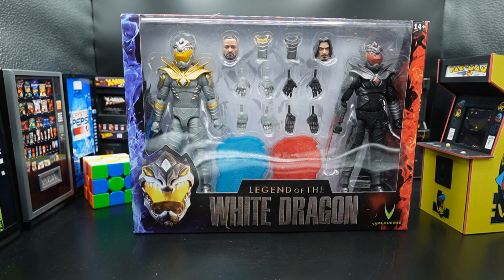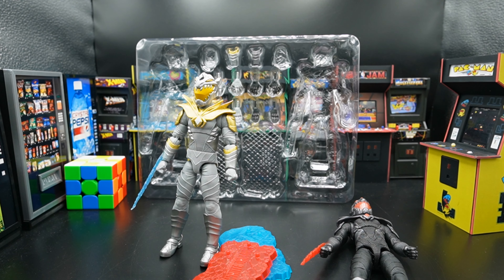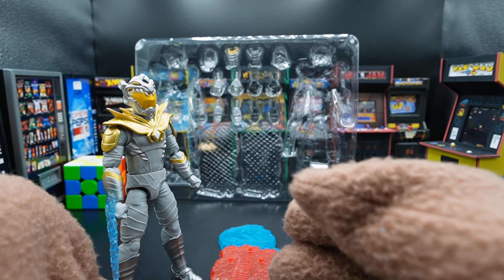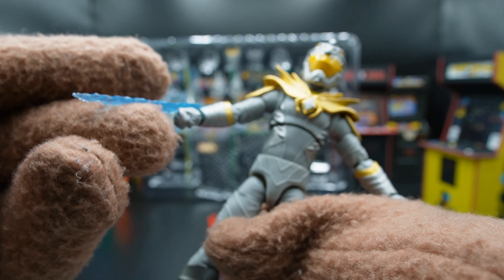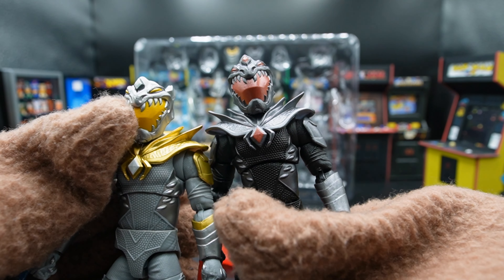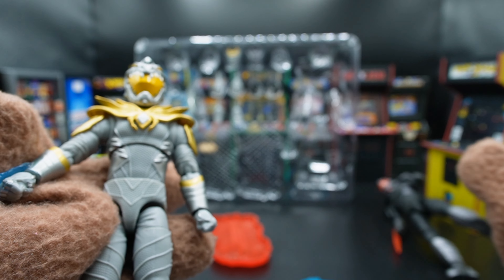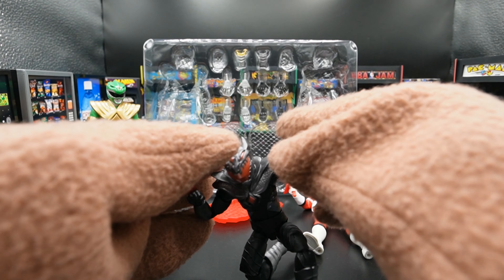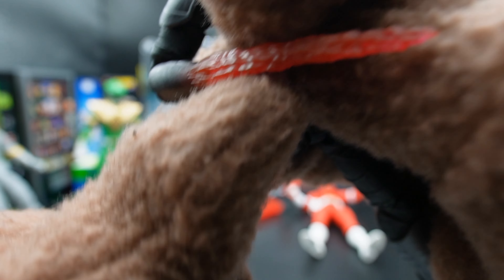Valaverse Legend of the White Dragon 2 pack Toy Review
Valaverse Legend of the White Dragon White Dragon Dragon prime 2 pack toy review